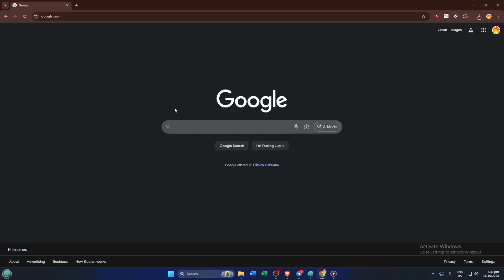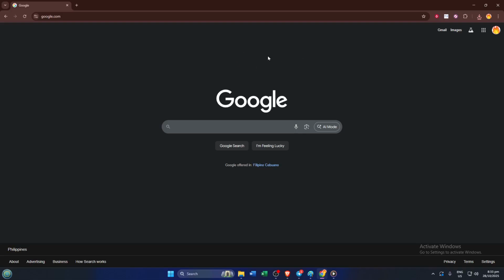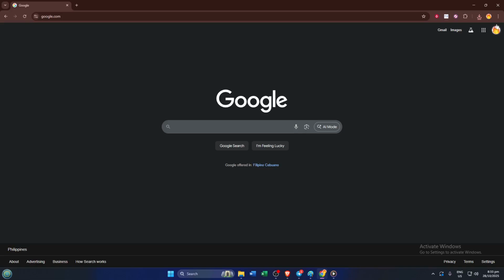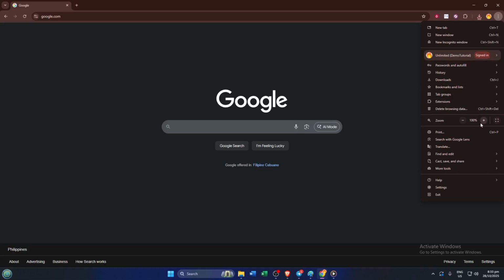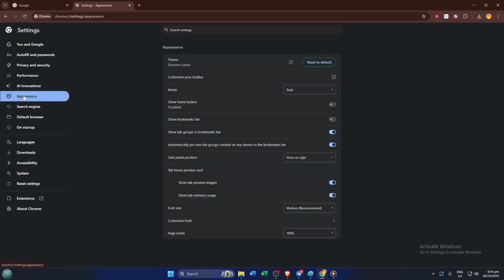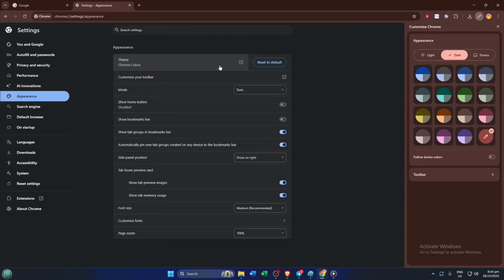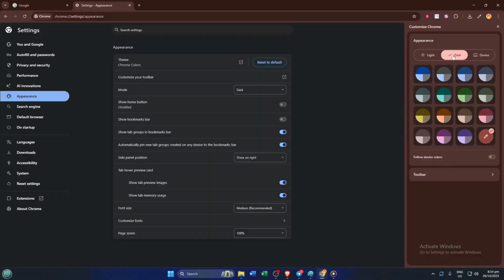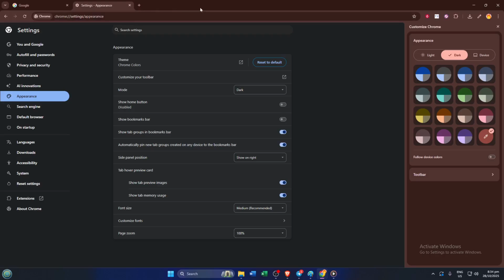How To Enable Dark Mode In Google Chrome (Practical Trick)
Learn how to enable dark mode in Google Chrome with this step-by-step tutorial, suitable for Windows, Mac, and Chromebook users! In this video, we cover how to activate Chrome’s built-in dark theme for a better browsing experience, including browser and system-level options.

Supported Platforms: Windows 10/11, macOS, Chromebook. Get tips for customizing appearance, improving eye comfort, and enhancing focus while browsing.